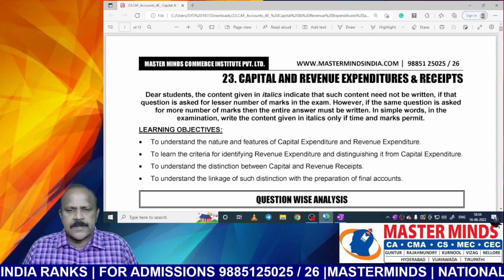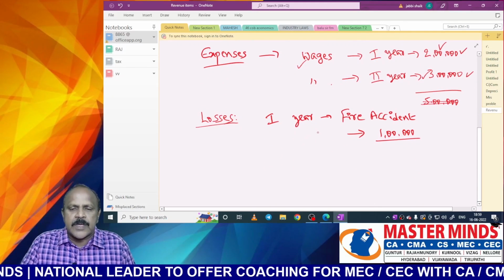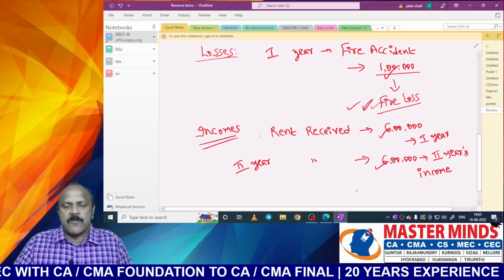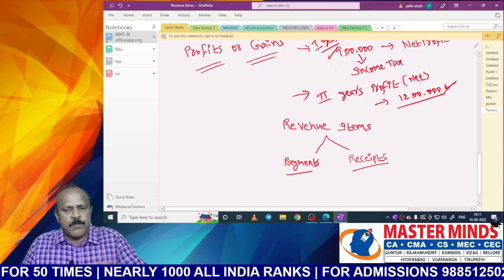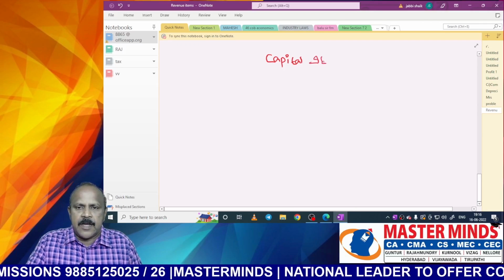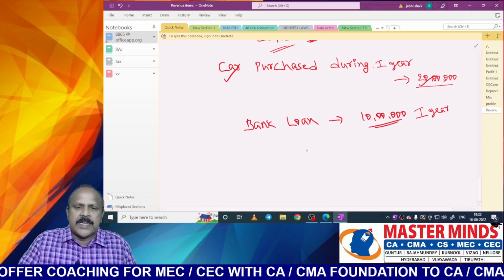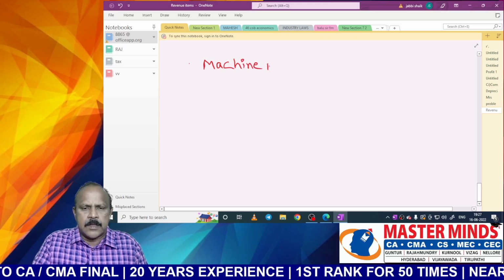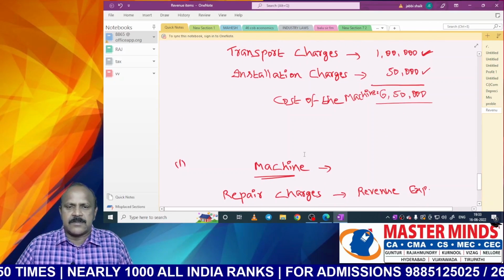P755_CA Foundation_ Demo Classes_ Principles and Practice of Accounting